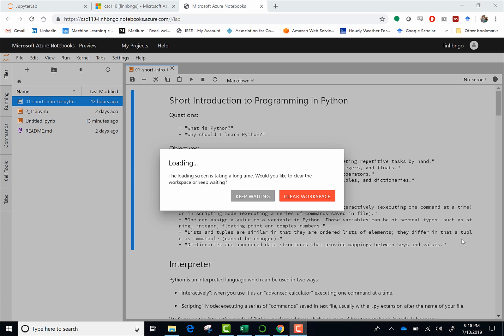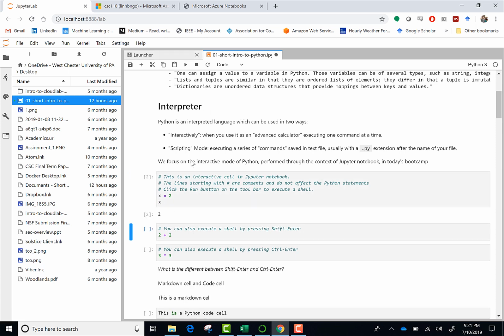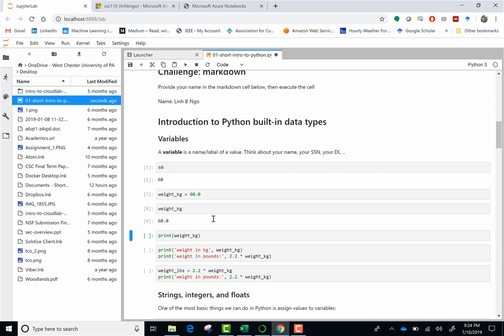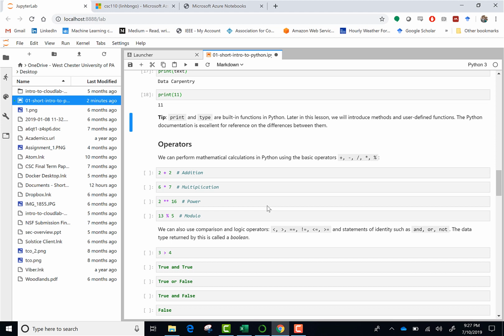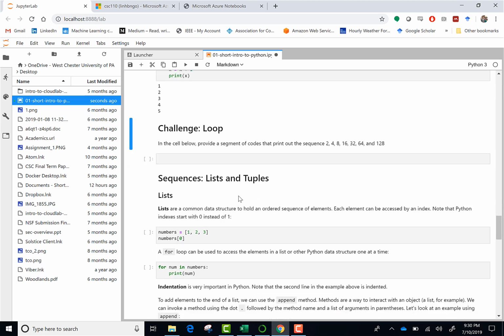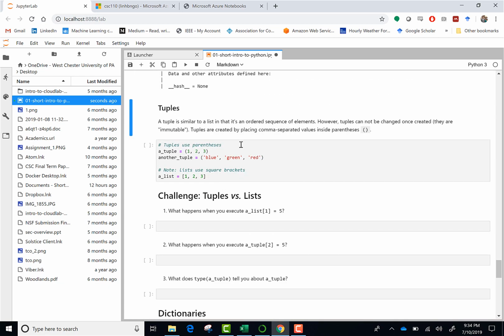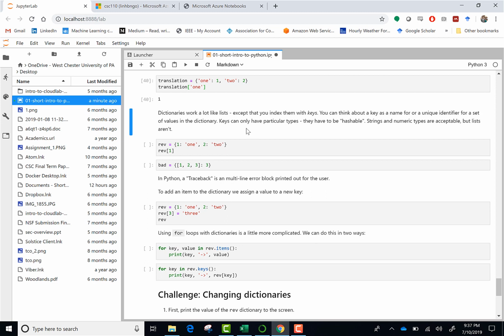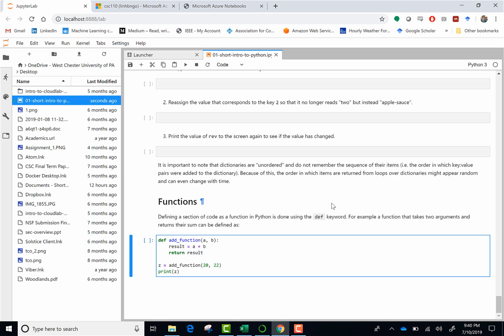intro python 2